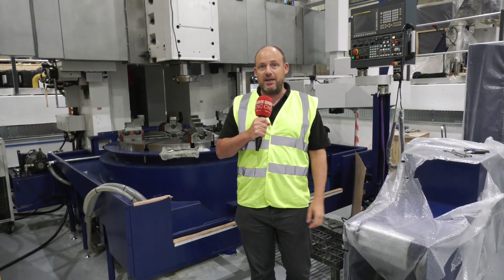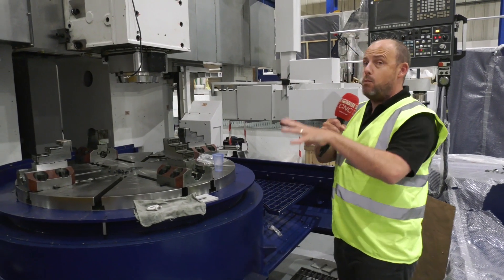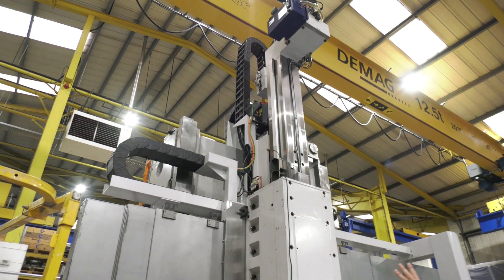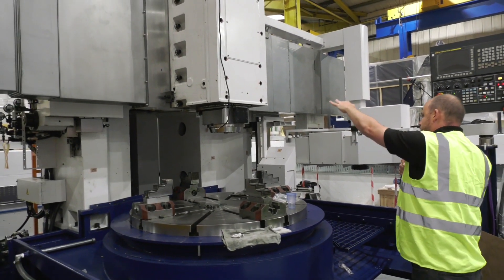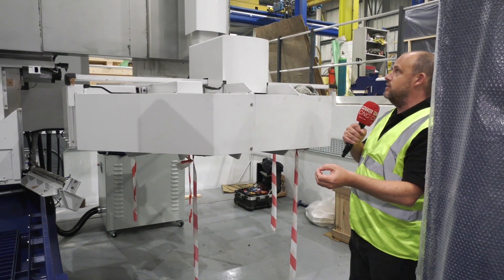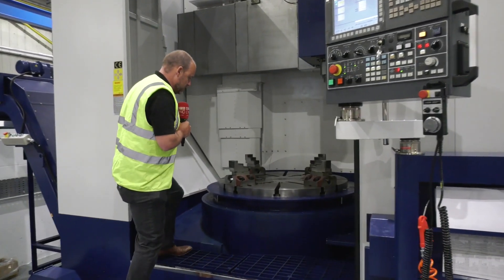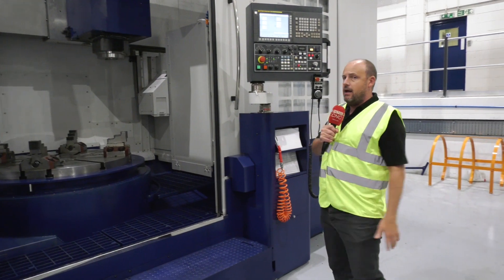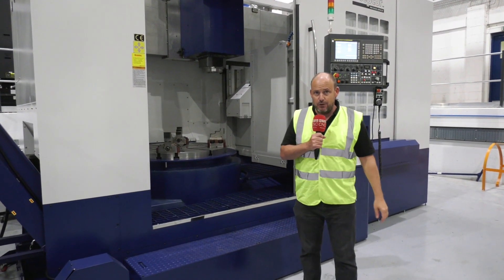How do you build a vertical lathe on site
Paul is at CMS Cepcor in Leicestershire looking at the installation of two Honor Seiki Vertical Lathes. A super snapshot what goes into the build of an installation like this. These machines are not just capable of turning they mill as well.